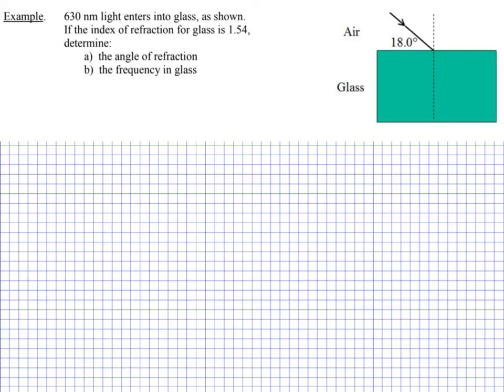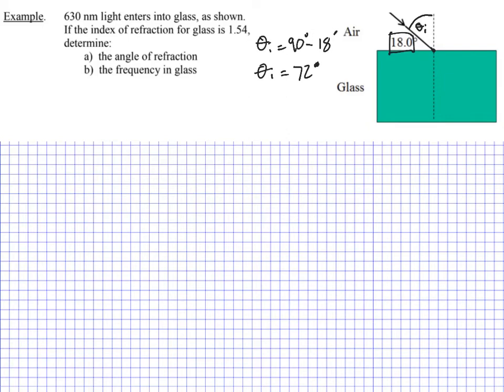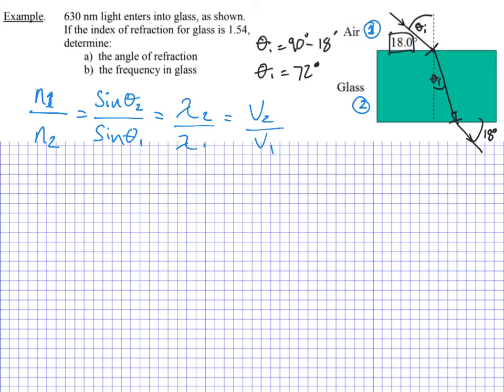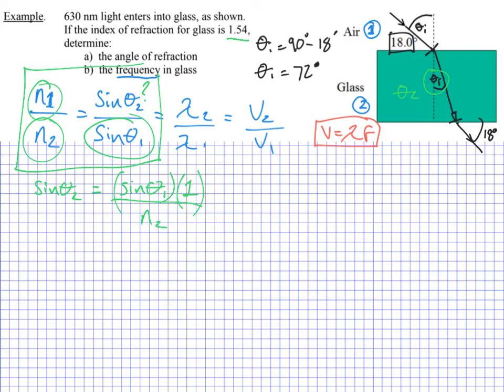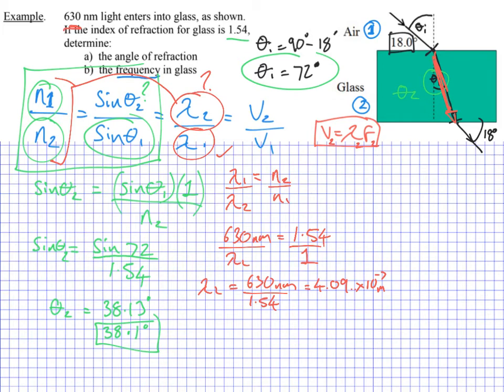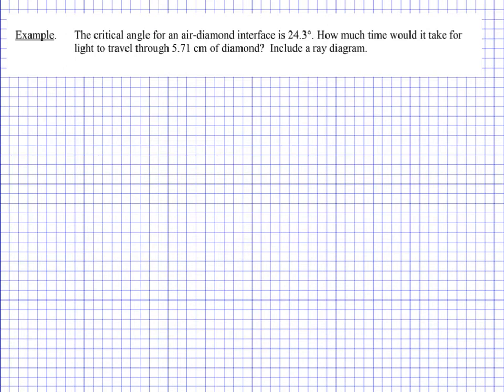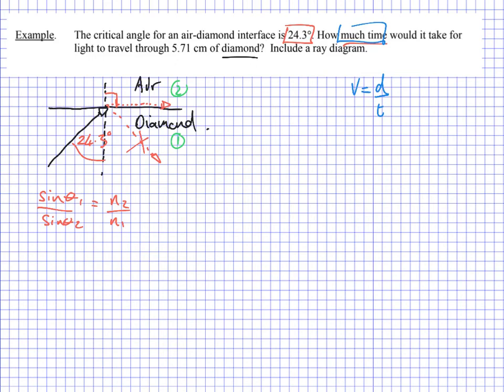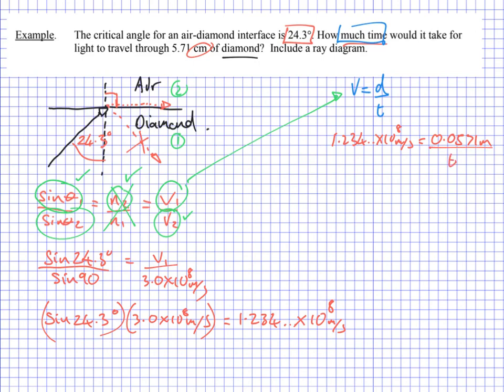U4L5 Physics 30: EMR: Lesson 5: Snell’s Law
Snell's Law refractive index questions